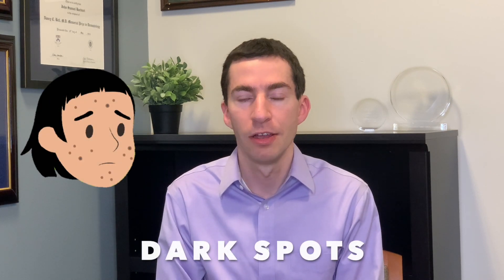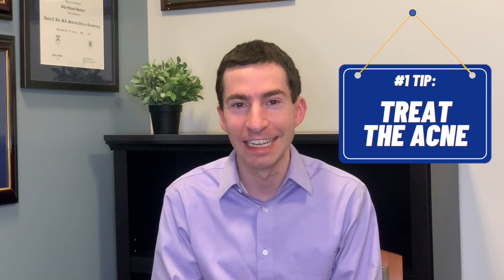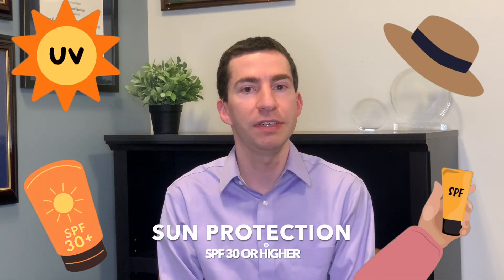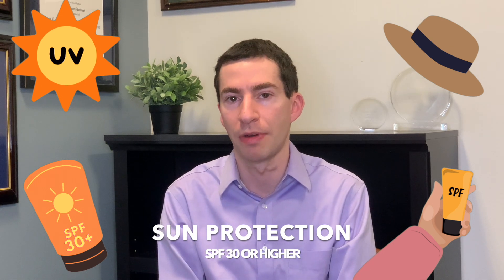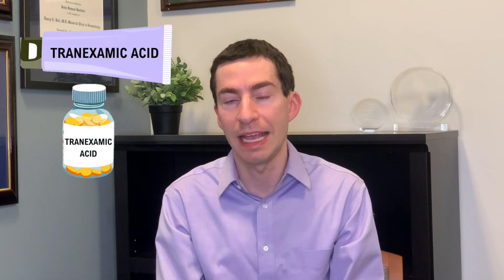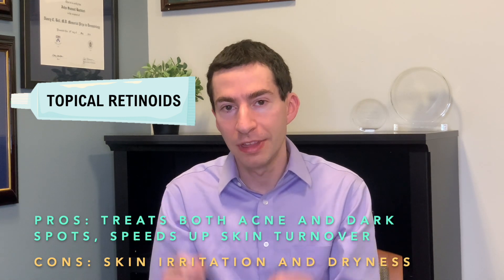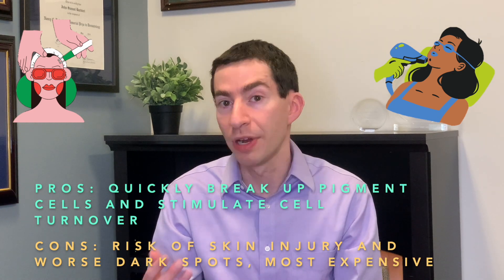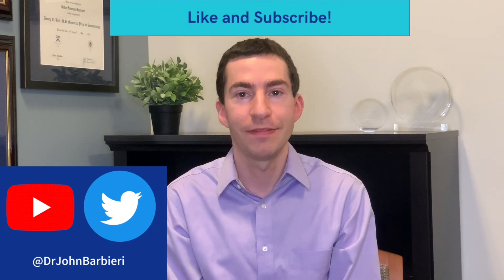Dermatologist and acne expert explains how to treat dark marks from acne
Often dark marks left behind by acne can be even more bothersome than the acne itself. In this video, we'll go through the fundamentals of how to treat acne dark marks (acne associated hyperpigmentation). We will discuss the importance of addressing the underlying acne as well as both over-the-counter, prescription, and procedural treatments for dark spots.

I have no conflicts of interest related to anything discussed in this video.

Thanks to Sophia Ly for editing and producing this video.